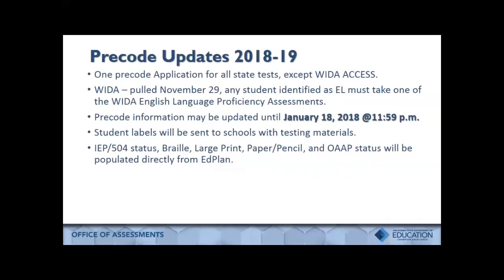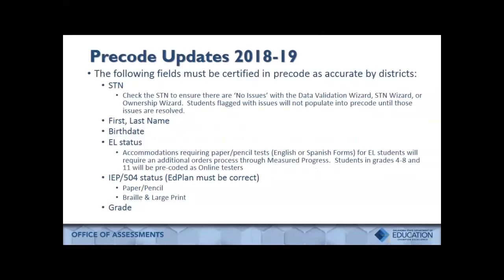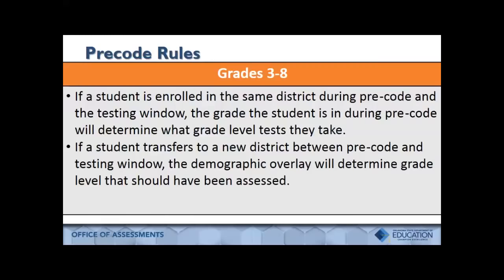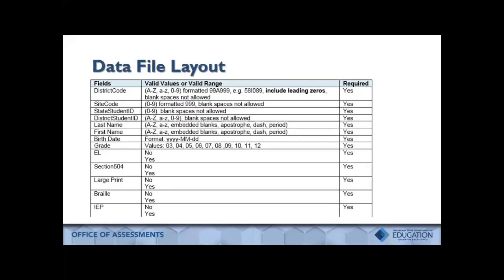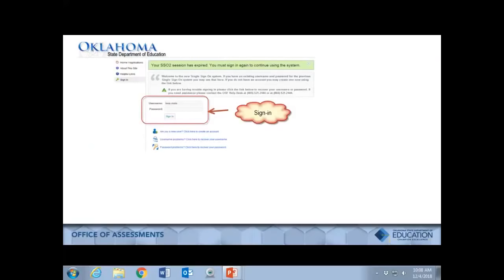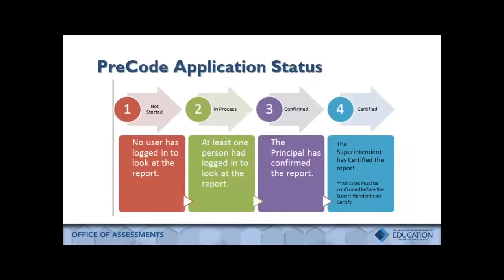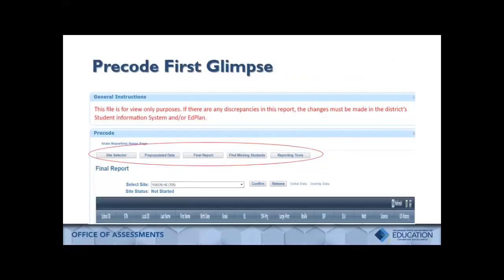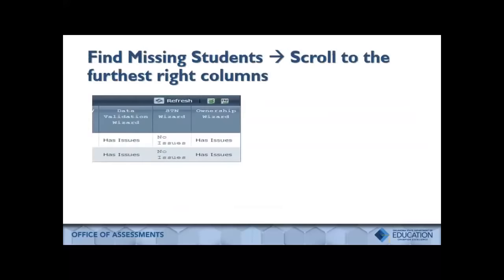Pre-Code Training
Presented by:  Sarah Owens